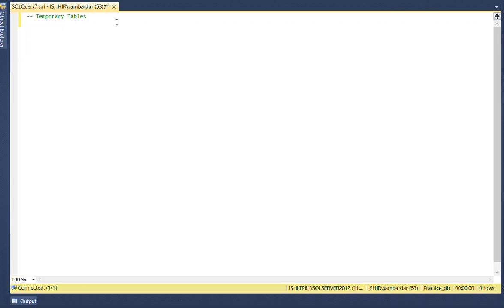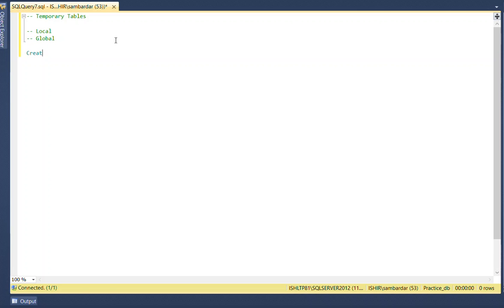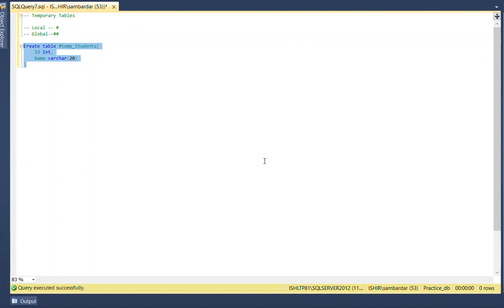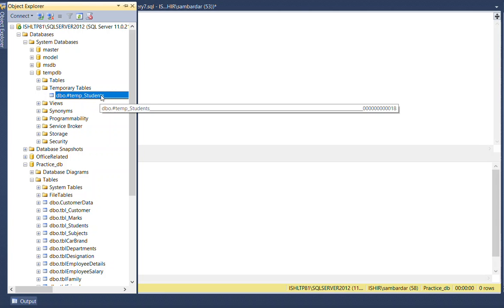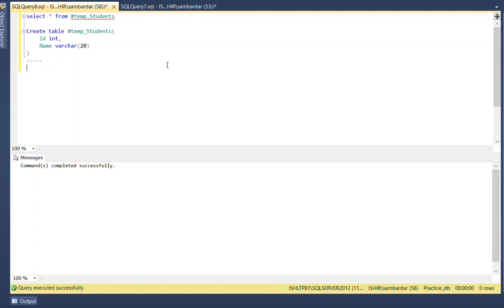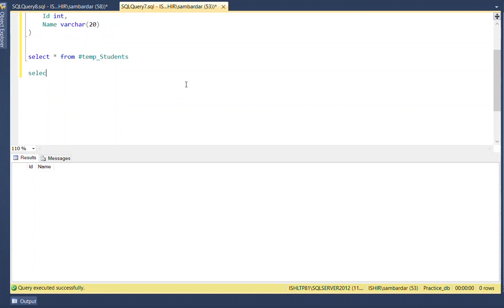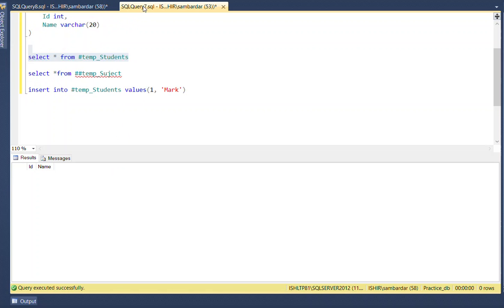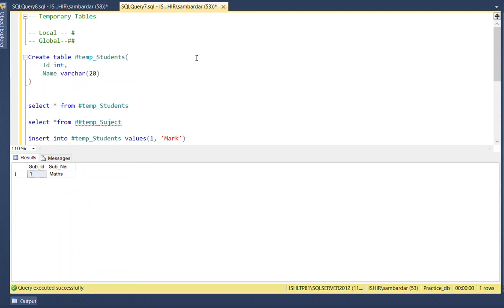Temporary Tables - (Part 1) Introduction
An Introduction to Temporary Tables.
Type of temporary tables and differences between them.